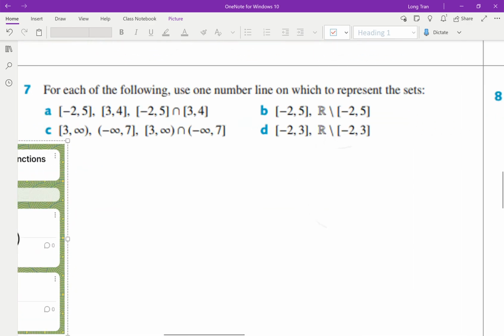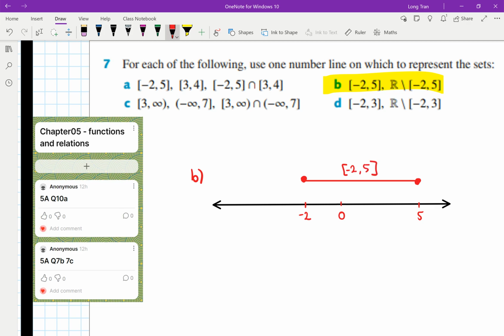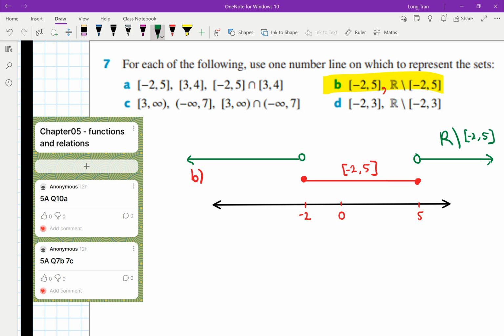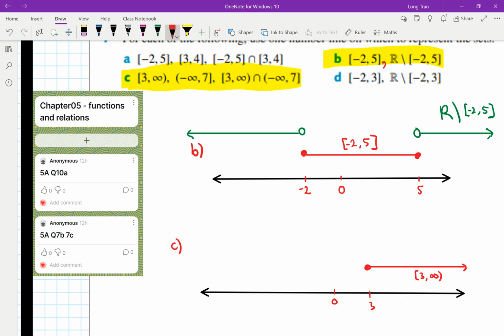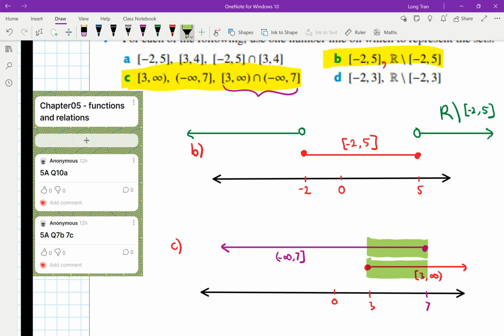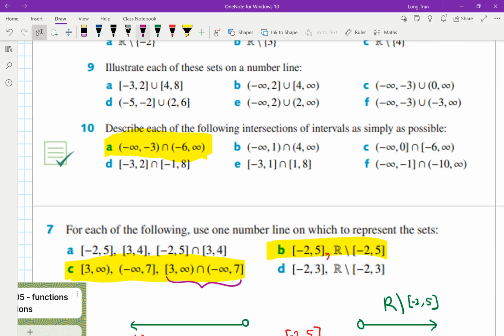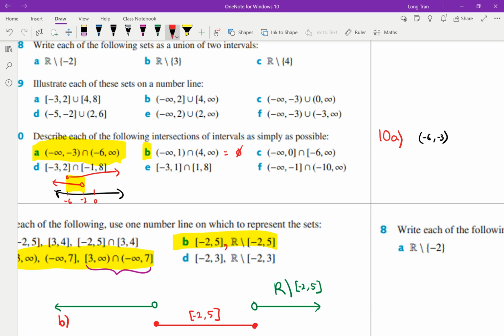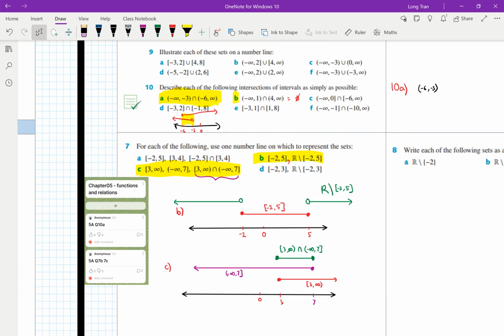Ex5A Q7ab 10abc